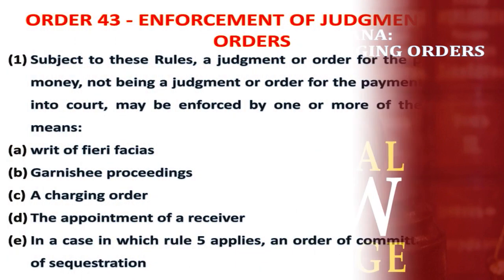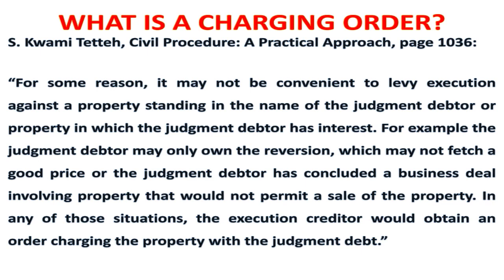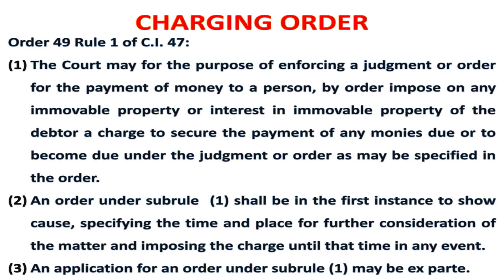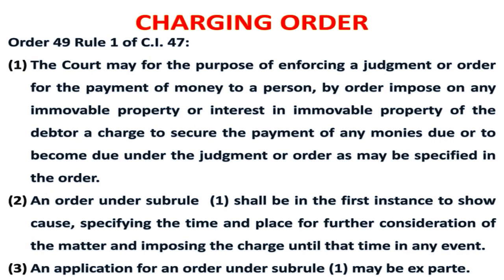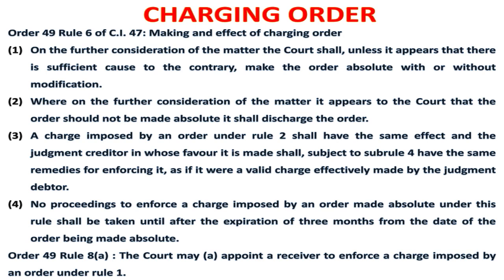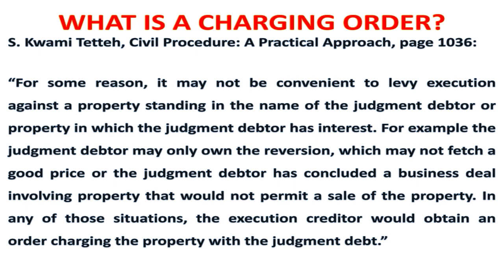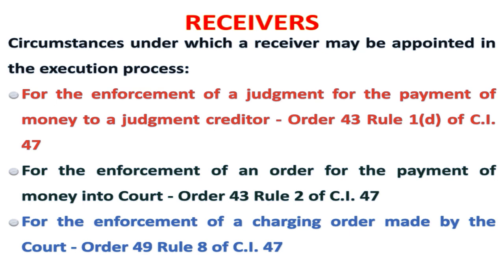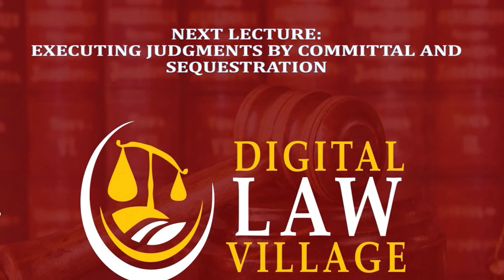Charging Orders and Appointment of Receivers : Enforcing Judgments for the Recovery of Money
This video discusses the enforcement of judgments for the recovery of money in Ghana via the following means:
1. Charging Orders
2. Appointment of Receivers